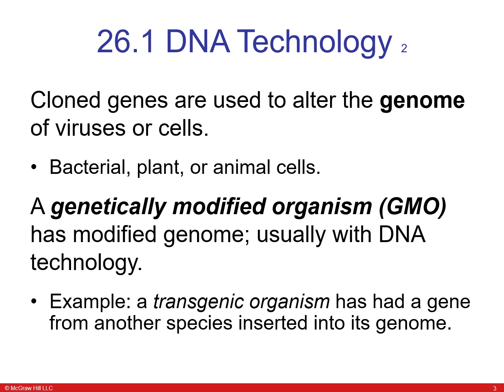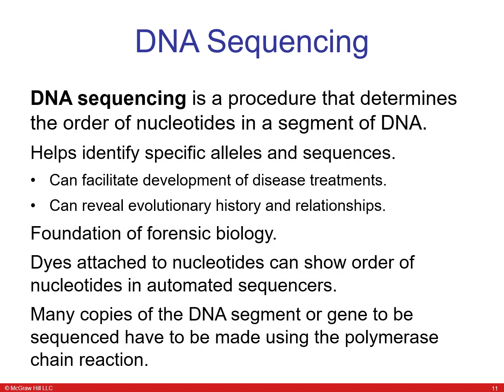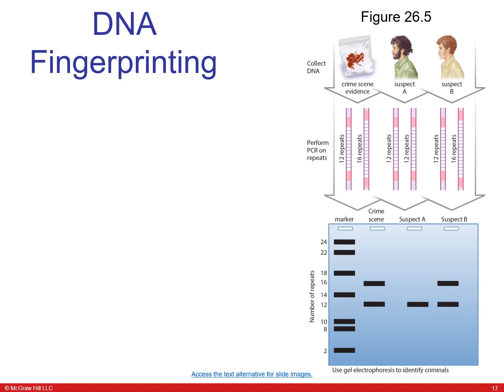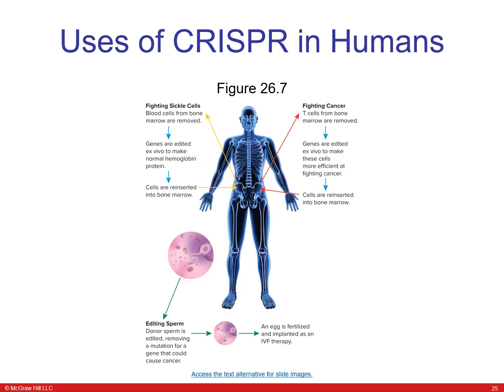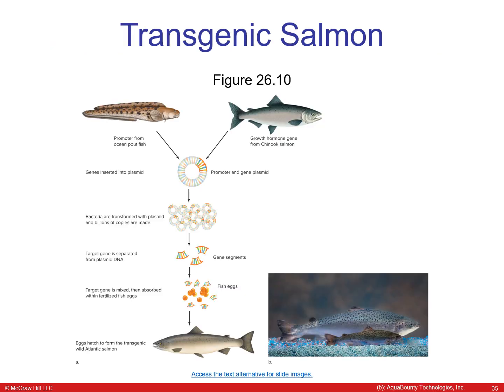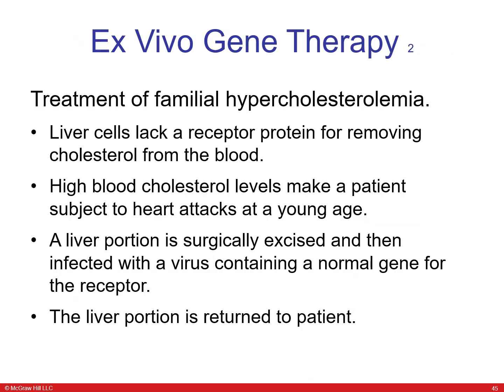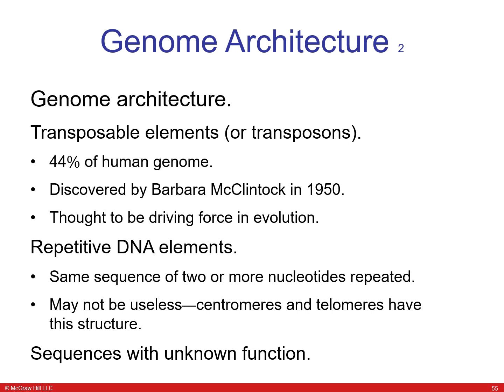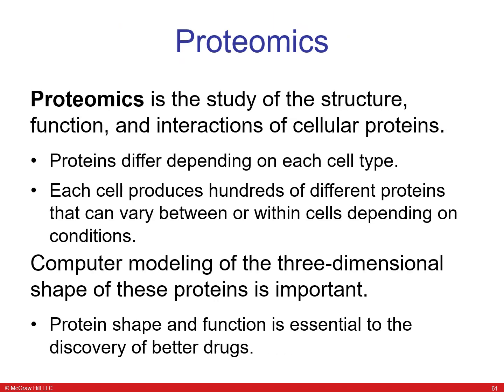Mader 17e PPT Ch26 ACCESS